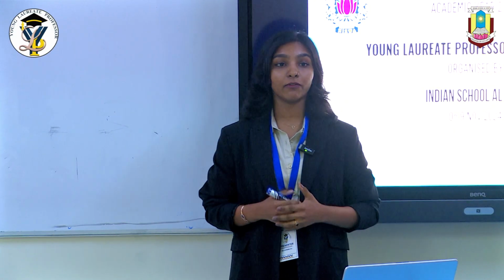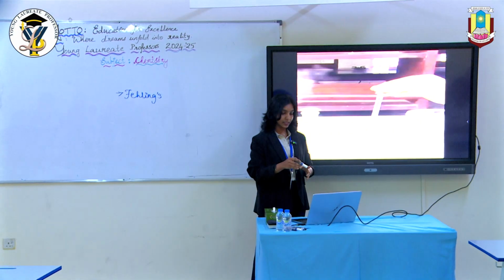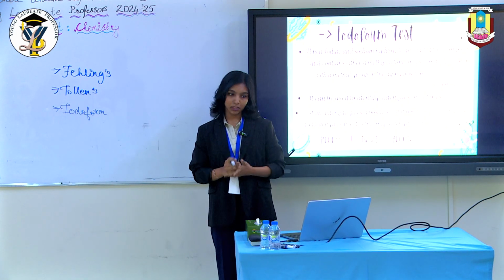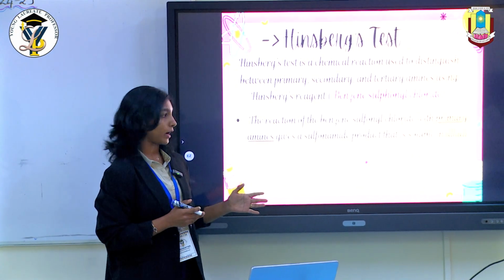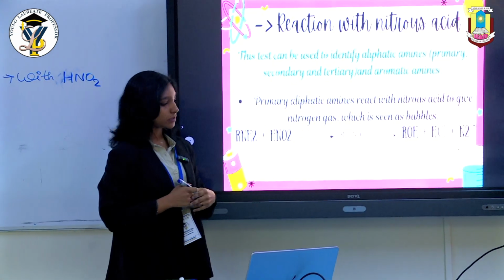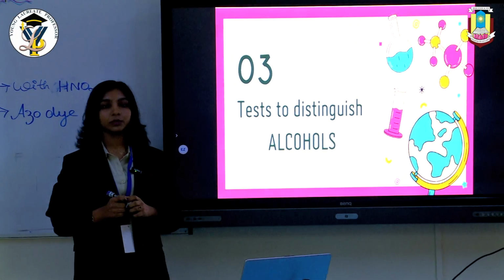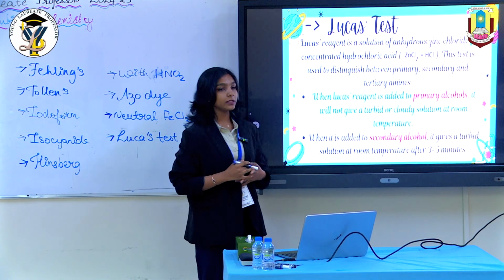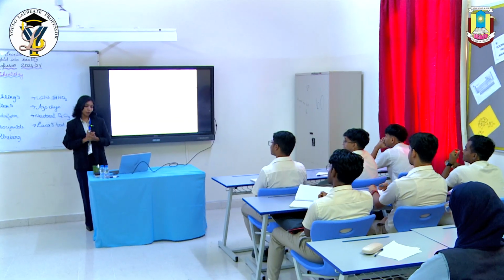Young Laureate Professor Award | Chemistry | Class-1